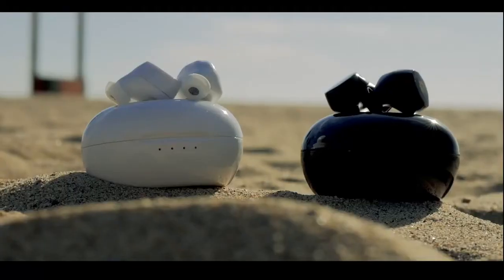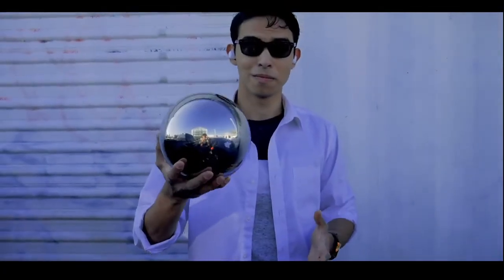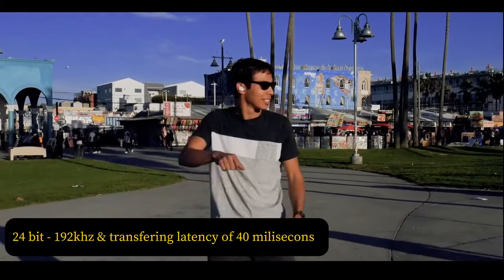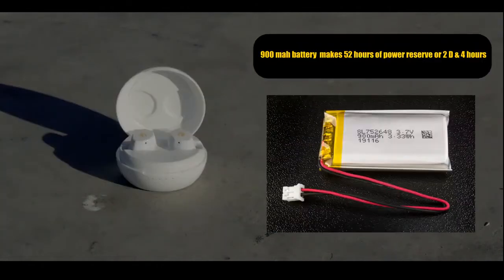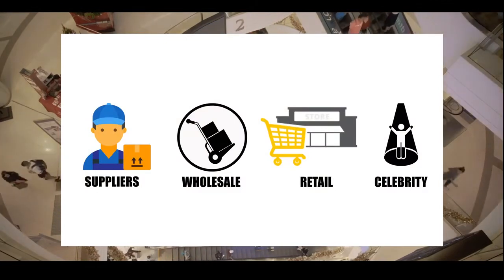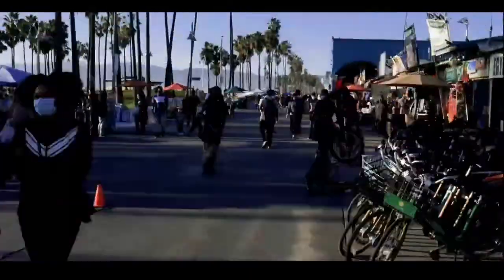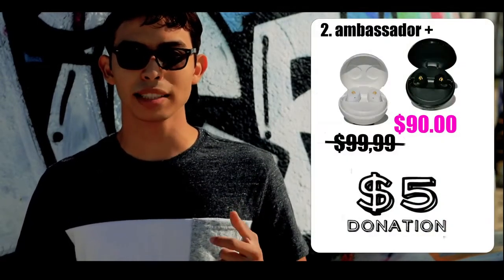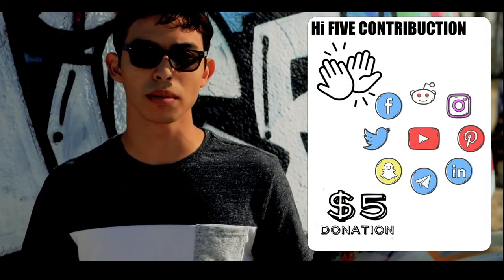Henlein The first graphene TWS earbuds | Indiegogo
Henlein The first graphene TWS earbuds

The latest Audio technology and High Autonomy True Wireless Stereo earbuds

What is Henlein?
Henlein came out from music and my desire to do better first I notice that I didn’t like any of the Bluetooth TWS offer by name brands so I came out with my own version which provides twice of performance in comparation with other brands we also wanted to integrate the latest audio technology but still keep it affordable.
So, I sat down to work on it for about 18 month including holidays to present you the best product I could give you.
At designing these earbuds, we made sure of these 5 things
1. Minimalistic design
2. Make sure it looks good on any outfit
3. Integrate the latest audio technology
4. provide hi fidelity sound
5. but still keep it affordable

music
[error],